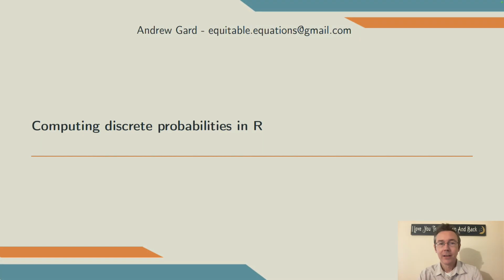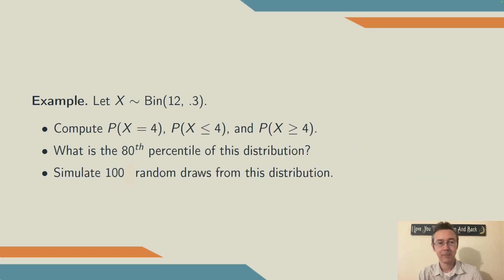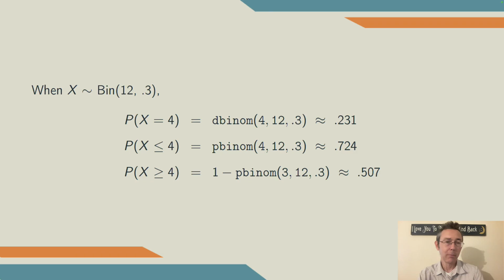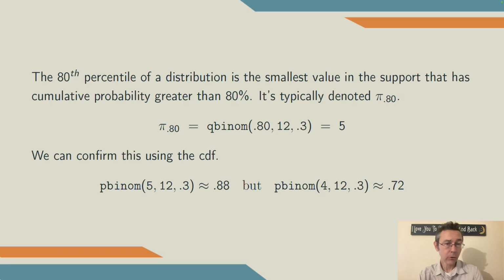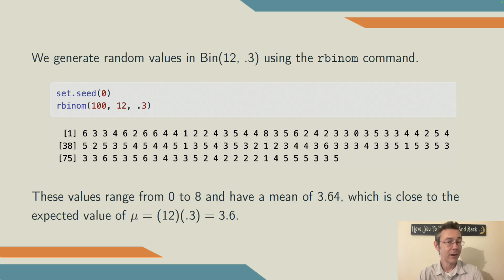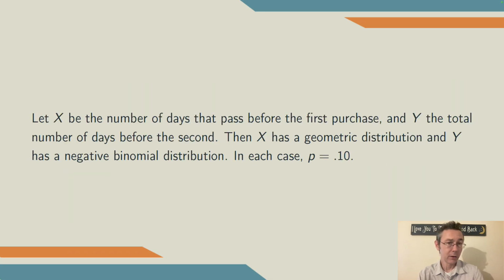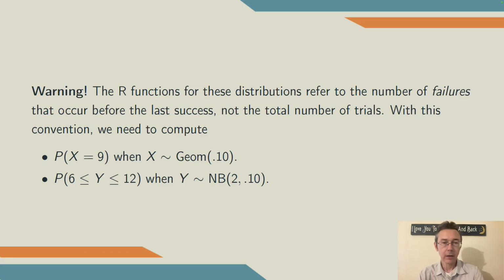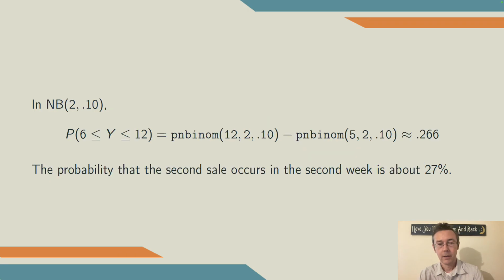Computing discrete probabilities in R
R has built-in functions for all the major discrete probability distributions, including the binomial, geometric, and Poisson. I'll show you how to compute probabilities, find quantiles, and generate random values from any of these. If this vid helps you, please help me a tiny bit by mashing that 'like' button.